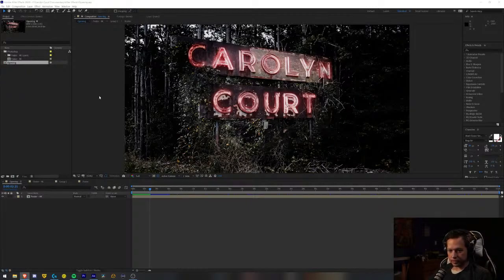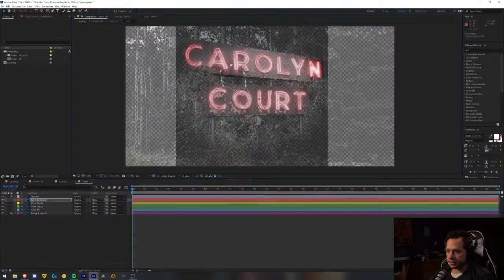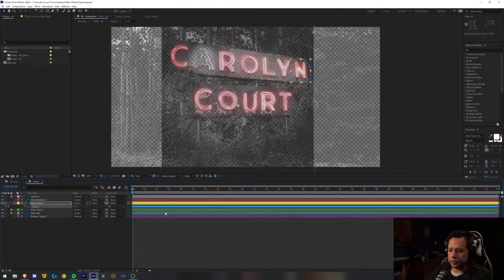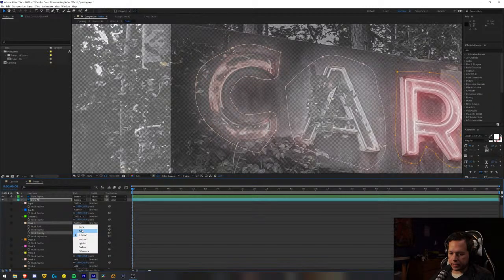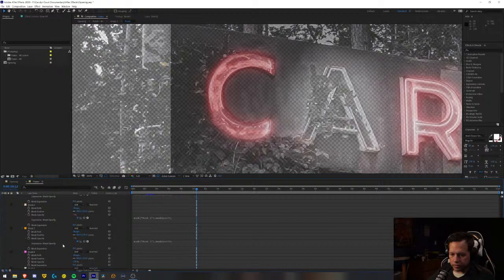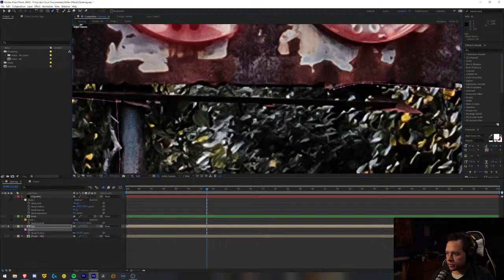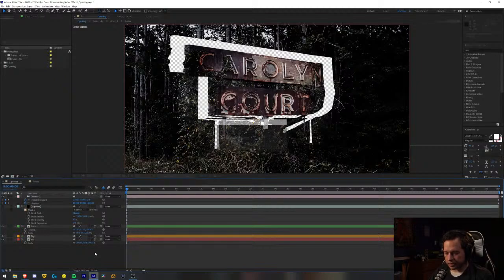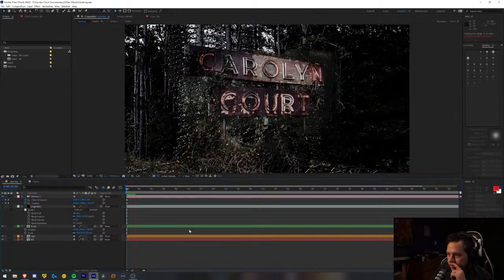Late Night After Effects Compositing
Replay of me live streaming some late night After Effects compositing.

CURRENT GEAR
►BMPCC 6K
►Godox SL60W LED Fresnel Light
►Aputure 672W LED Light

BEST MUSIC FOR YOUTUBE